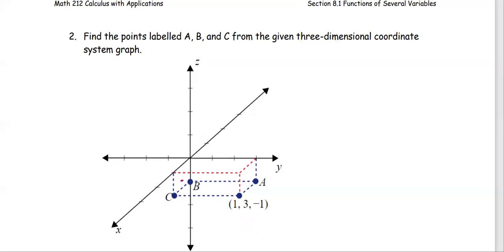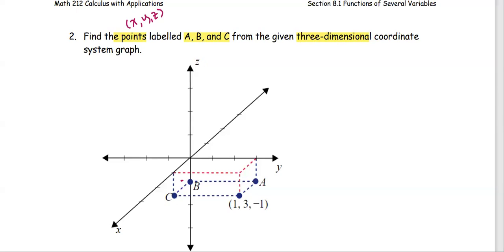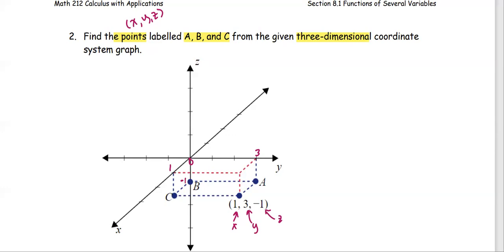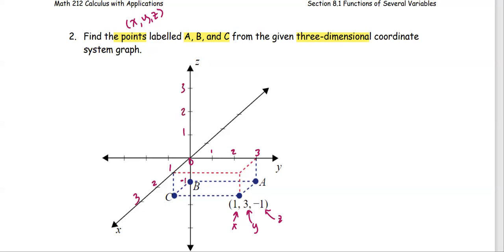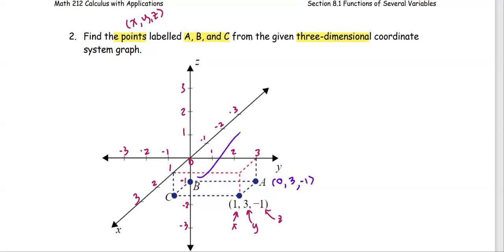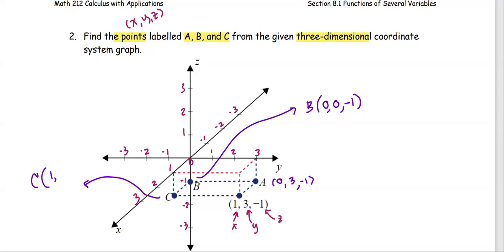M212 3e Sec8_1 Label points in 3-D Coordinate System